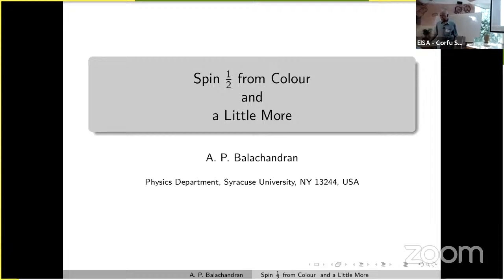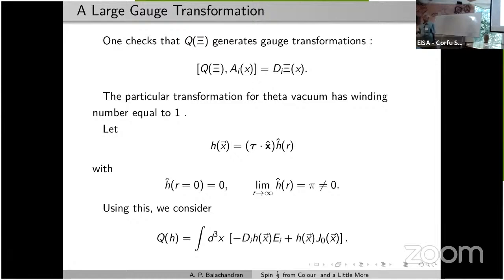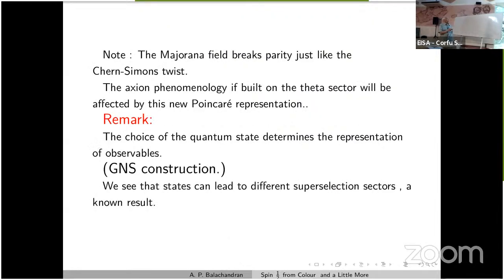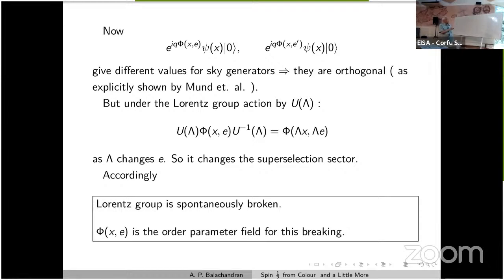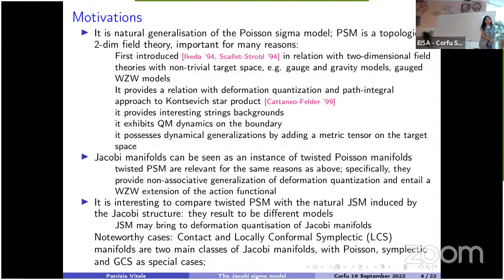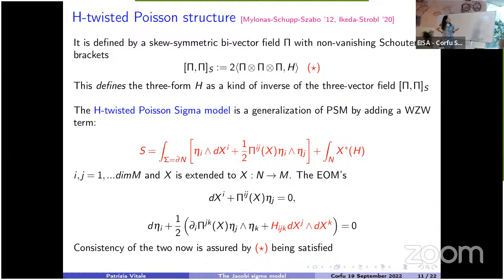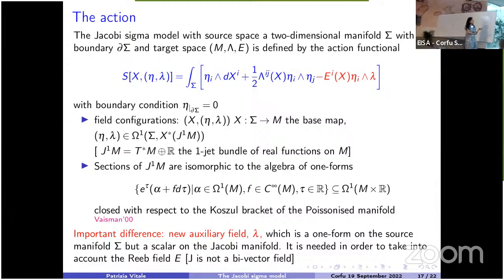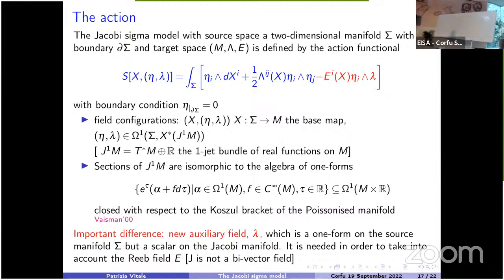Corfu2022 - NC - 220919 03 - Balachandran Vitale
Corfu2022 - Workshop on Noncommutative and generalized geometry in string theory, gauge theory and related physical models

SEPTEMBER 18 - SEPTEMBER 25, 2022

Balachandran, Aiyalam: Spin 1/2 From Colour and A Little More
Vitale, Patrizia: The Jacobi sigma model